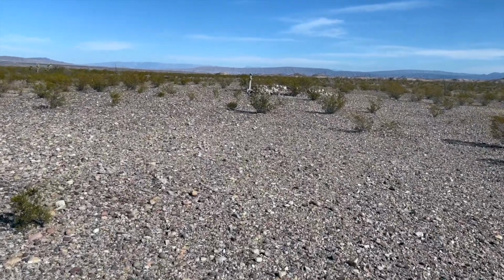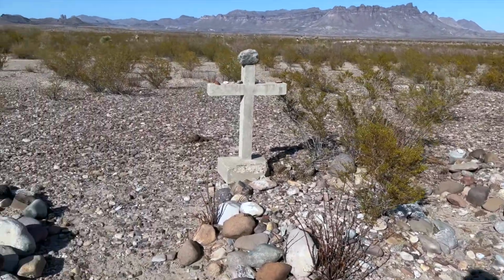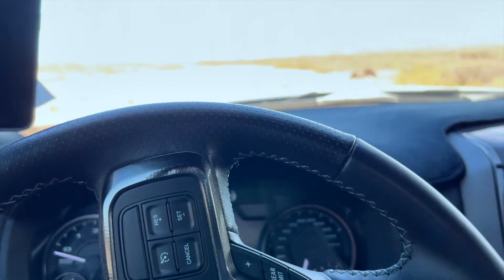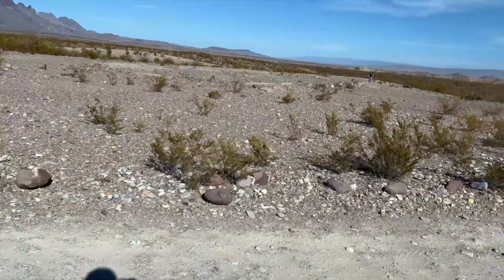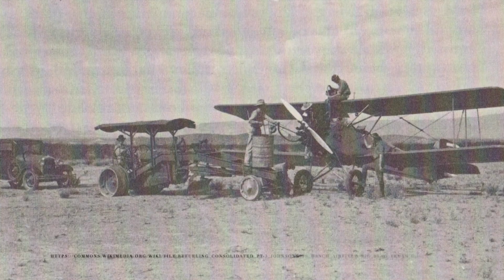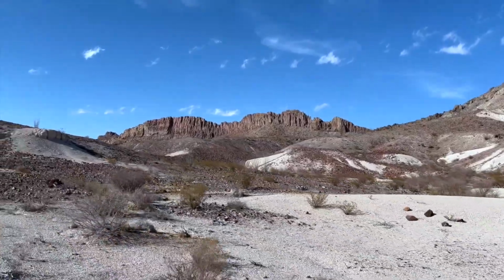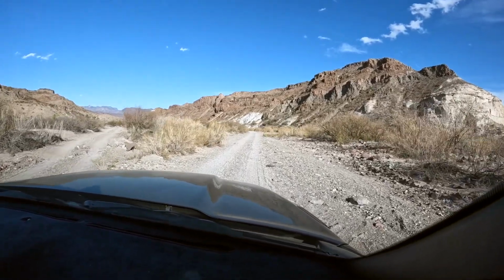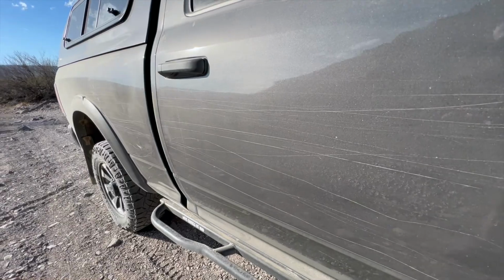Texas Borderlands Adventure P3-Welcome to our Adventure!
The third and final installment of our trip to Big Bend National Park!
We visit a historical WW1 era US Army Air Corps landing field that was active during the Escobar Revolution.
Then as we head toward home we get to see an amazing canyon right next to the Rio Grande River. Join us for some history, great views and little off the beaten track adventure. Welcome to our Adventure!